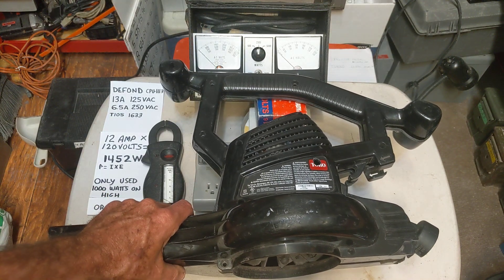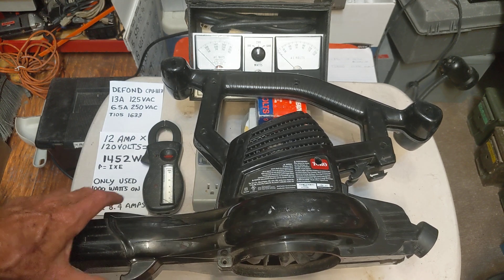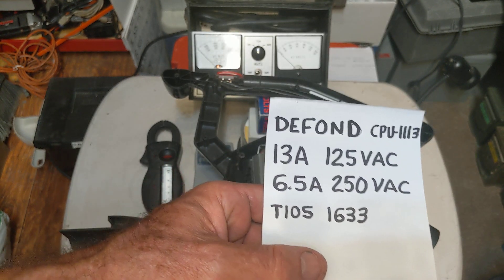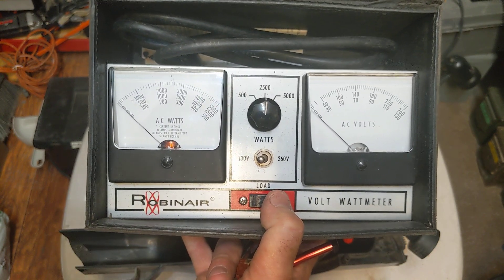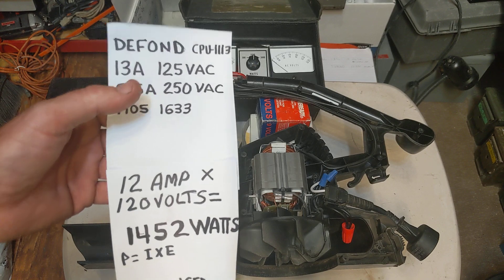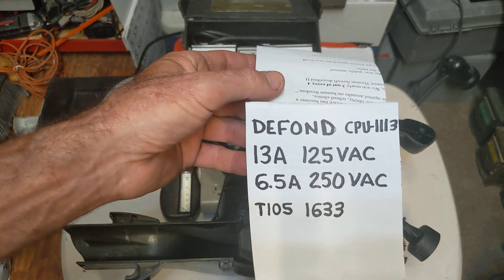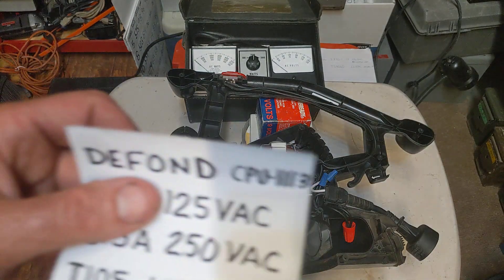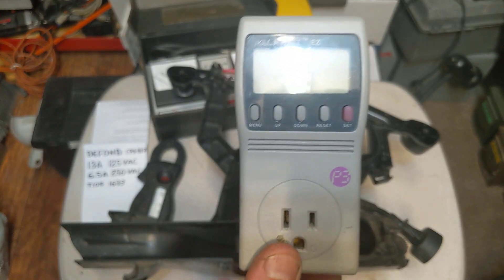Troubleshooting Circuits With A Watt Meter Or An Amp Meter. Toro Electric Leaf Blower.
In this video I demonstrate the value of using a watt meter or an amp meter to determine if a motor has shorted windings or other issues which may cause your electronic devices to consume more power than they should.
The device tested in this video is Toro electric leaf blower.